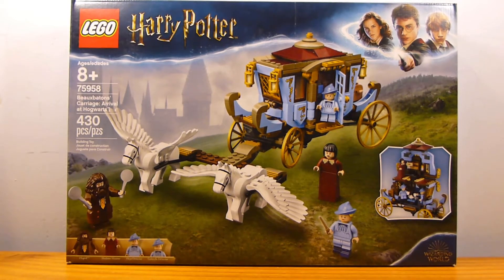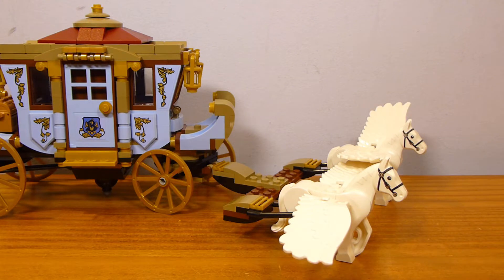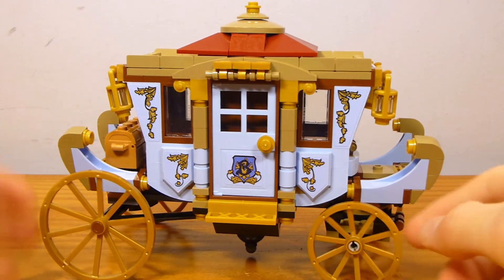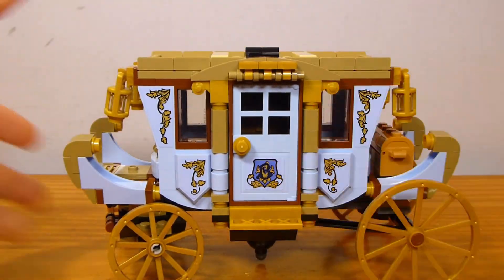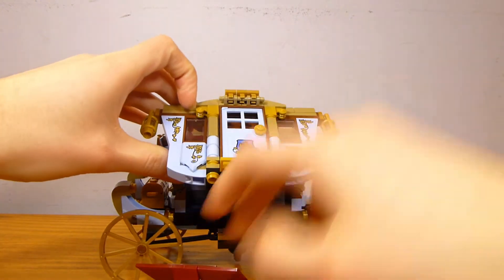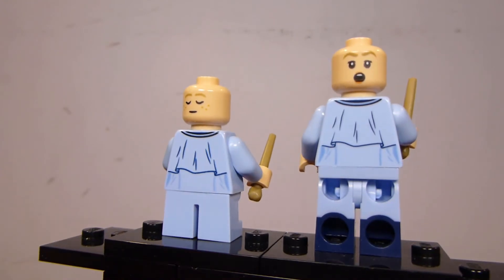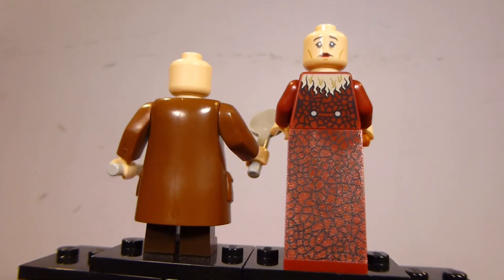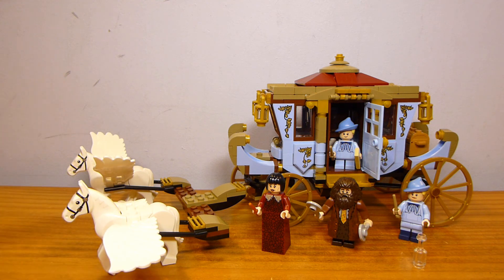Lego Harry Potter Beauxbatons' Carriage Arrival at Hogwarts Review Set #75958